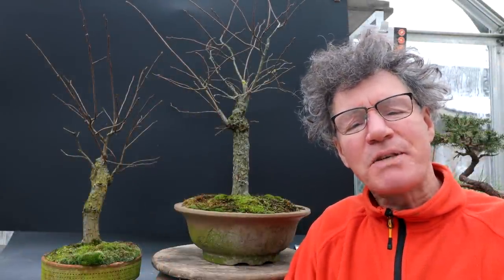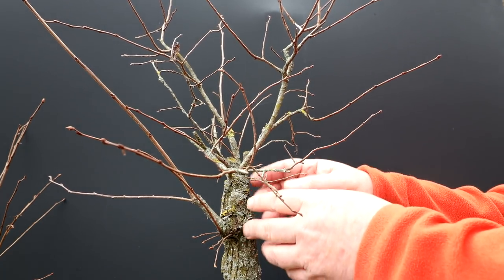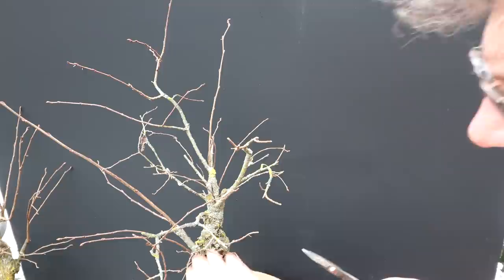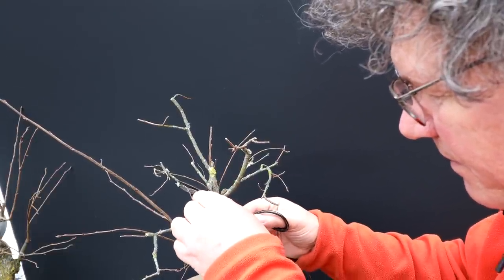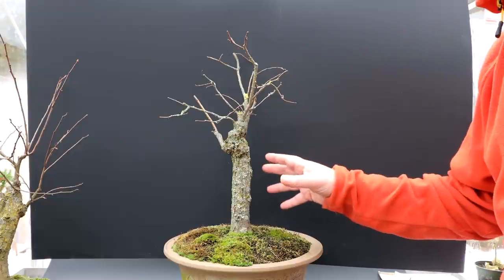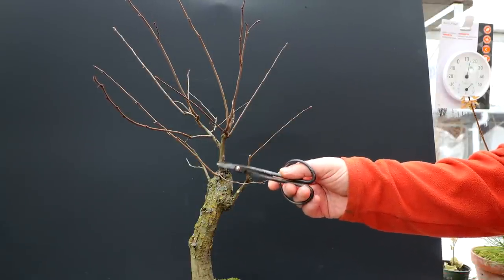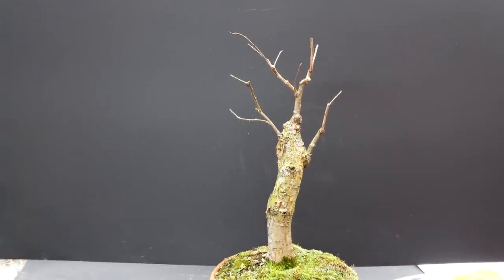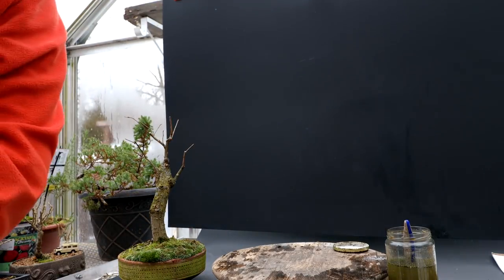Two American Elms, The Bonsai Zone, Dec 2021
I'm working on my two smaller size American Elms, pruning back the summer's growth to prepare them for spring. I'm also cleaning up the trunks that are covered in a layer of Lichen.